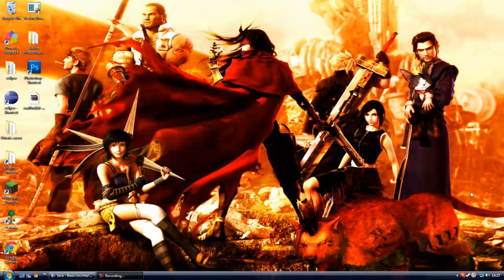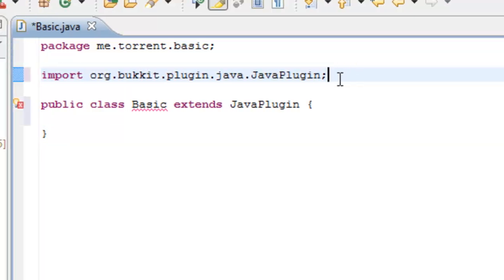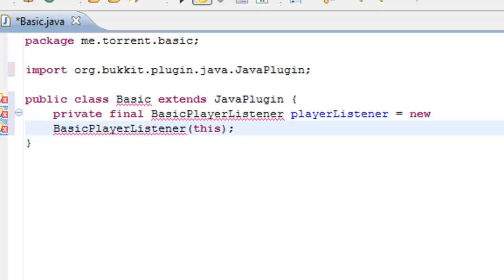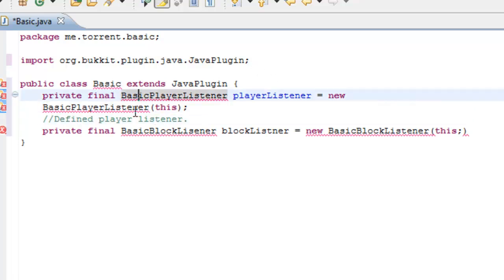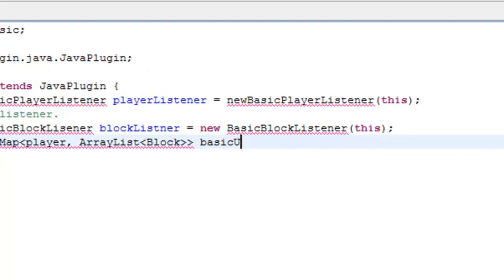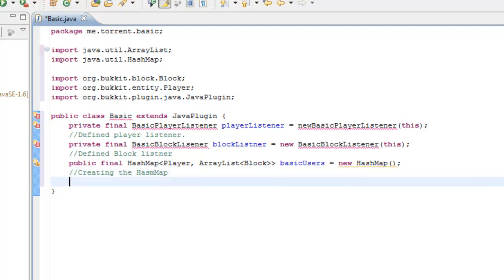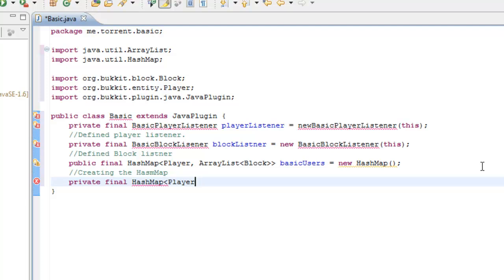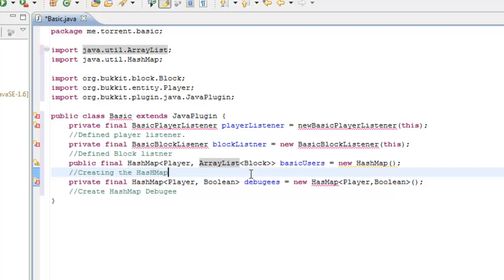Simple Java Plugin Programming Tutorial - Episode 2 - Main Class Body.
Episode two! ^^
Lemme know if these are helping you :)